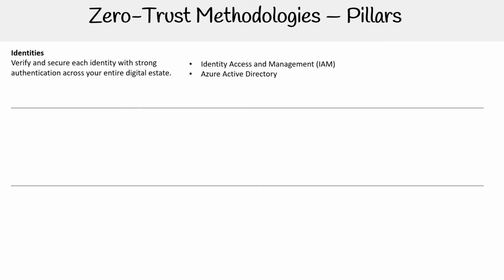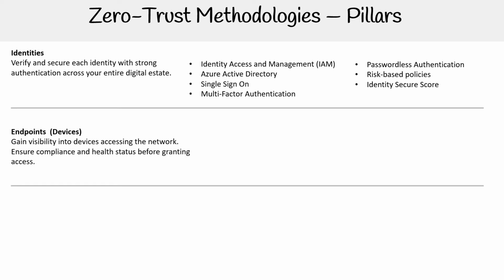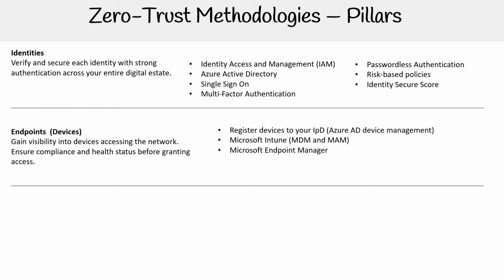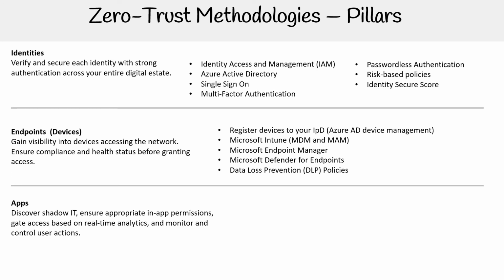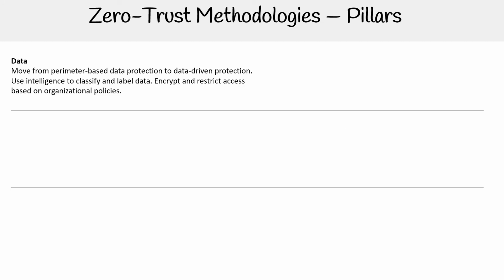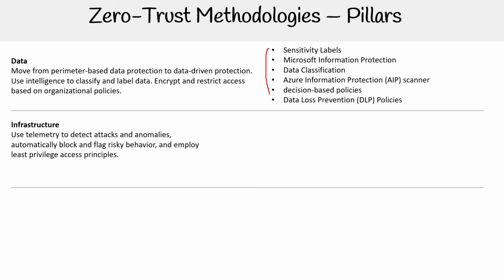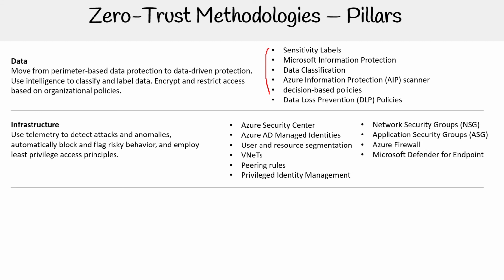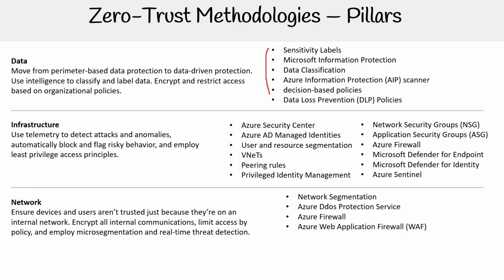SC 900 — Zero Trust Pillars